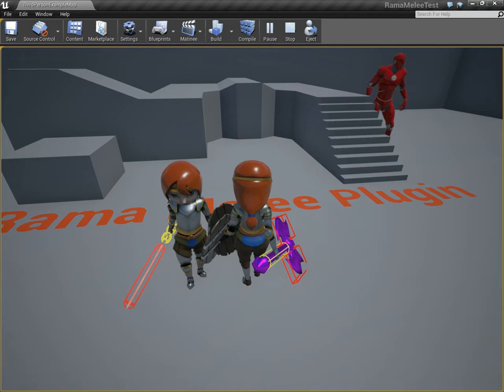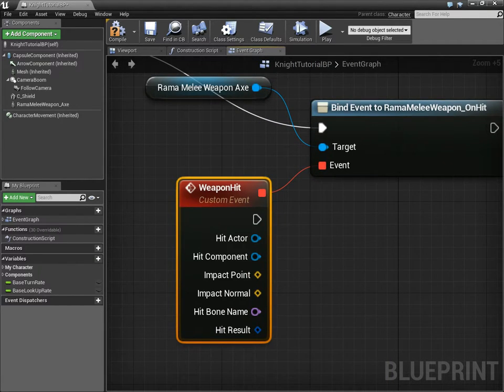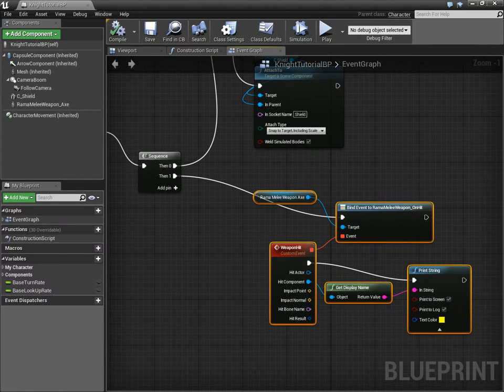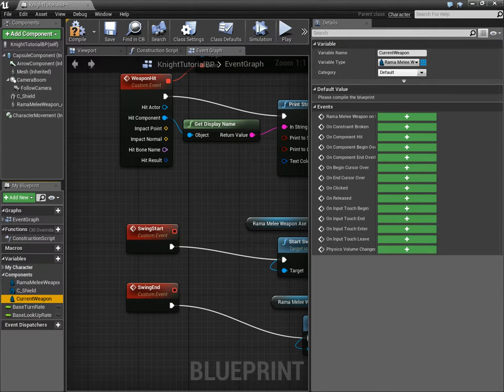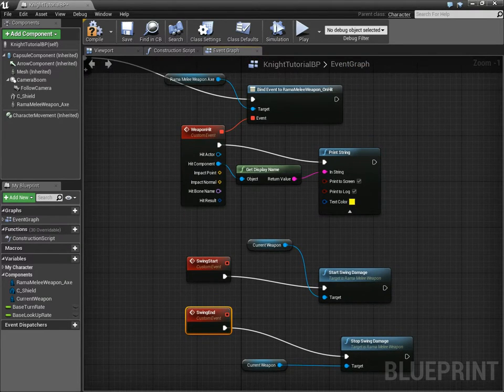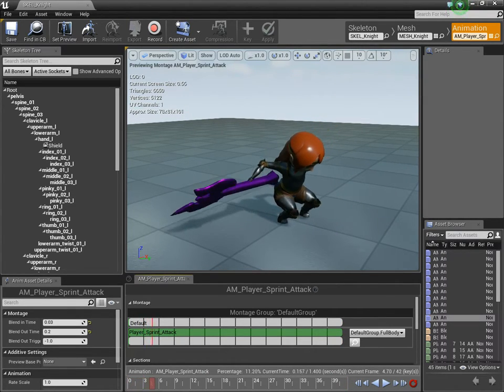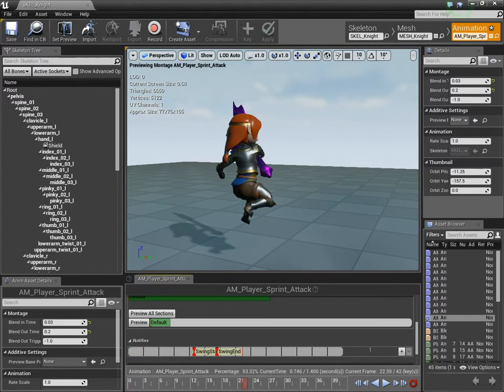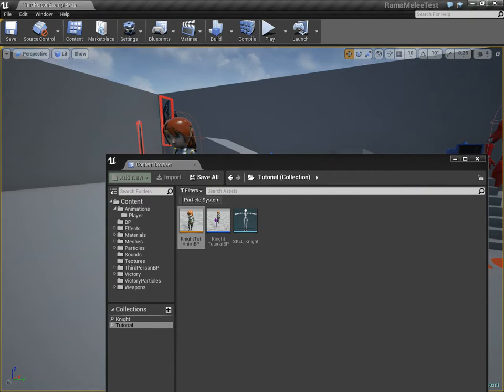Rama Melee Weapon Plugin Setup 2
How to setup the Anim Notifies to trigger when weapon damage occurs!